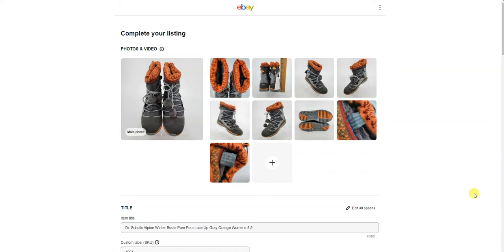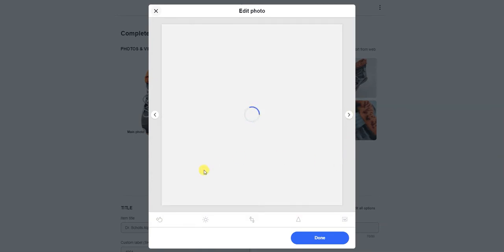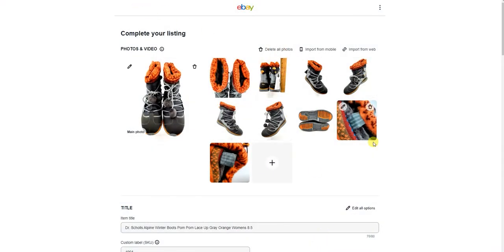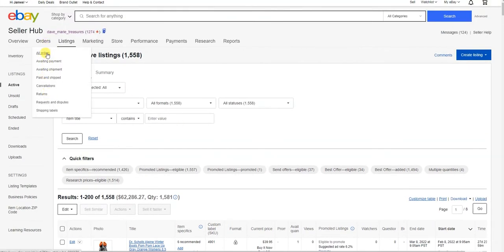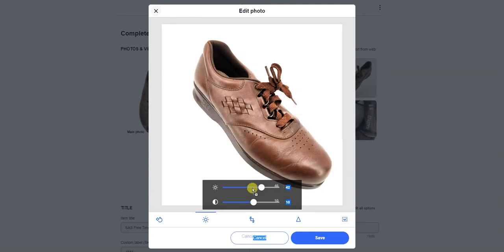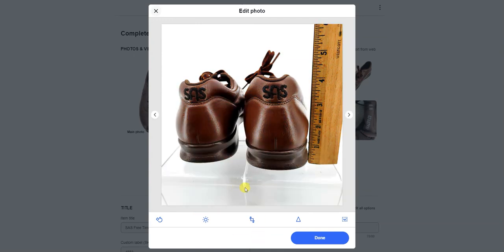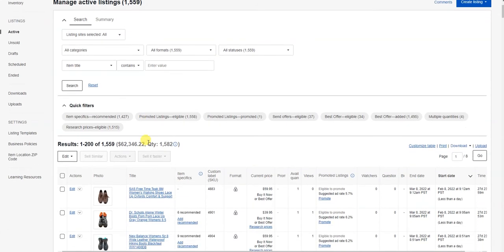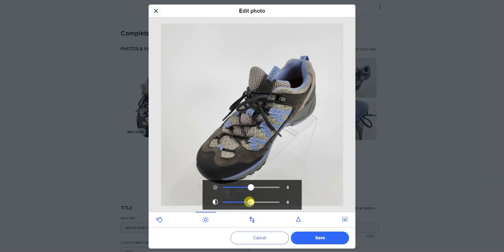eBay's New Photo Editor : Hit or Miss?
Trying out the new eBay photo editing tools and talking about our photography workflow.